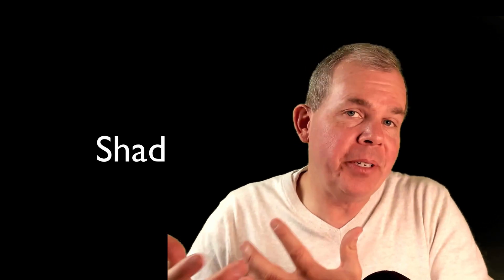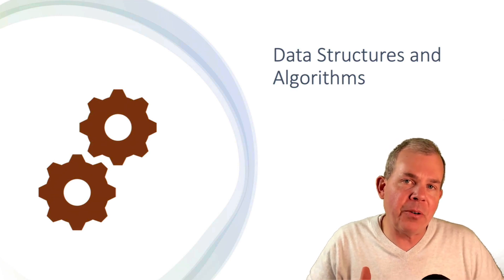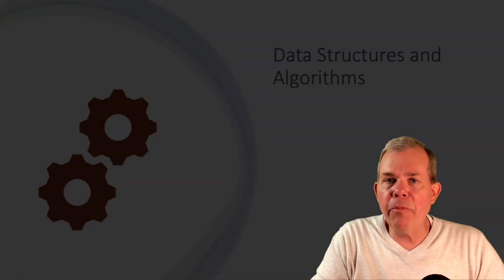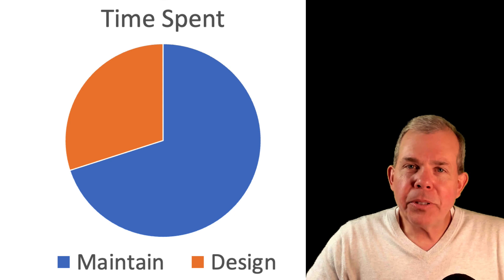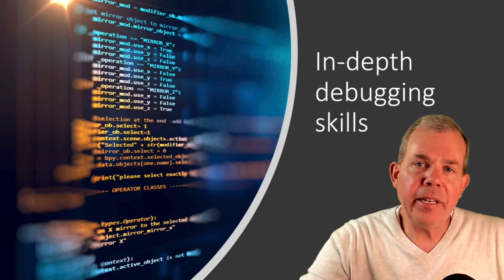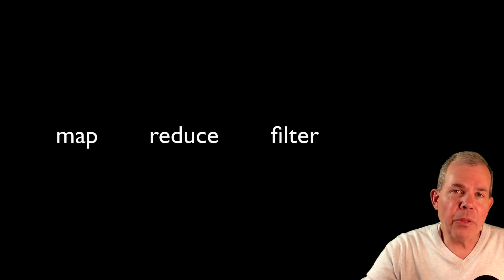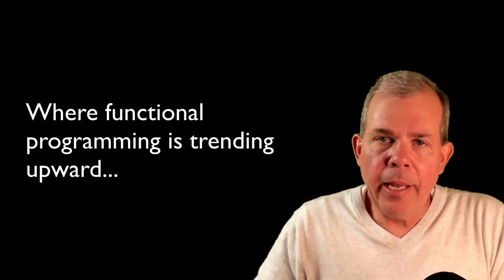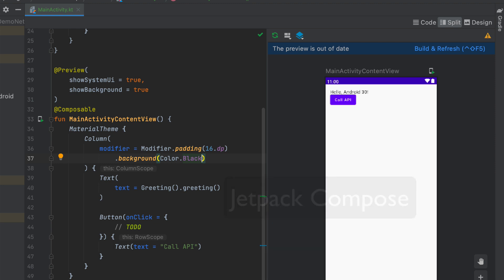Are You Job Ready? 5 Software Skills Employers Look For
"Are you preparing to become a software developer? Do you want to know which skills employers value the most?   Each year, top companies visit Grand Canyon University to provide feedback on our software development curriculum. They tell us what they love about our graduates, and, crucially, what they believe could be improved. We take their input very seriously and integrate it into our future program revisions, ensuring our students are always up-to-date with industry standards and expectations.

In this video, titled "Crucial Software Proficiencies Every Professional Needs," we delve into the five basic skills that have been consistently highlighted by employers as the most essential for success in software development. These aren't just technical skills; they also include the key competencies that every software developer should possess to stand out in today's fast-paced, ever-evolving technology landscape.

Whether you're an aspiring developer, a student of our program, or an experienced professional looking to upskill equip yourself with these crucial software proficiencies and set yourself up for a successful career in the dynamic field of software development.